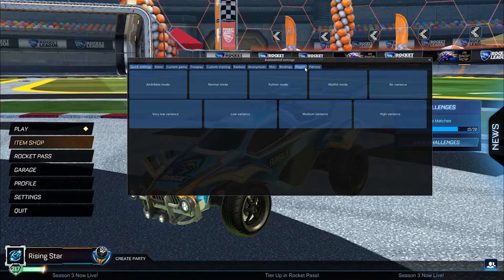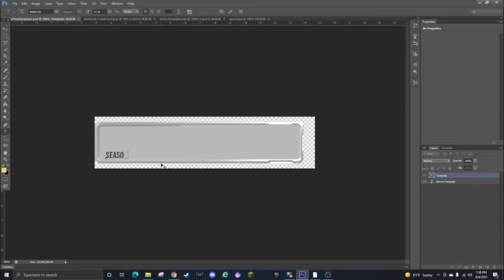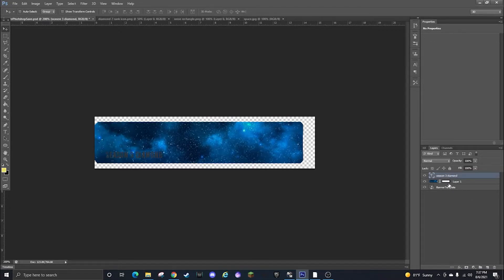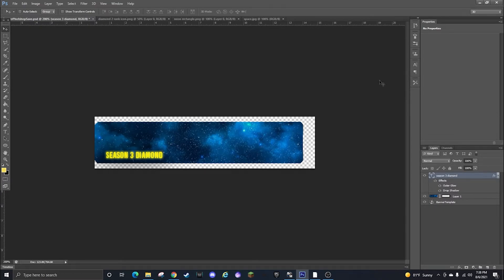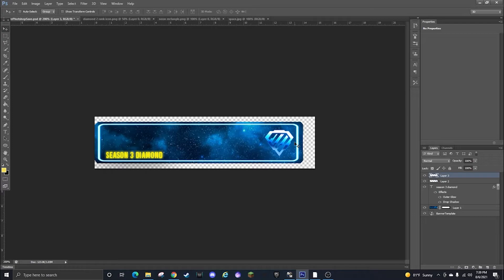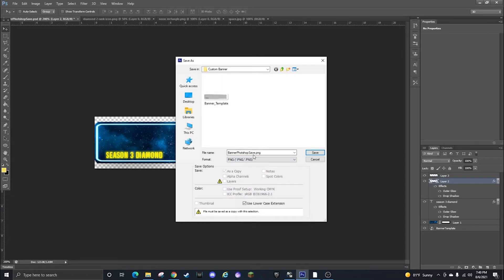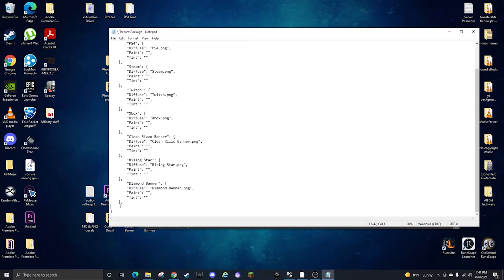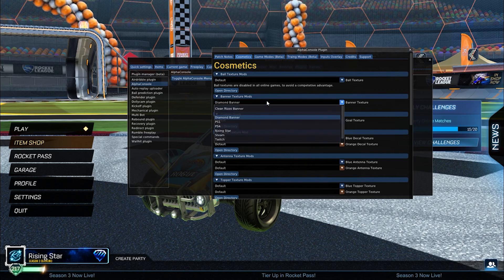HOW TO CREATE / INSTALL CUSTOM BANNERS / TITLES IN ROCKET LEAGUE | BAKKESMOD TUTORIAL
(Photoshop font for the title)
(Photoshop banner template)